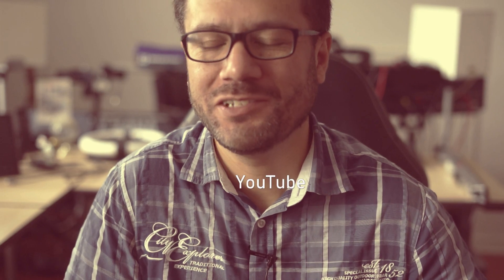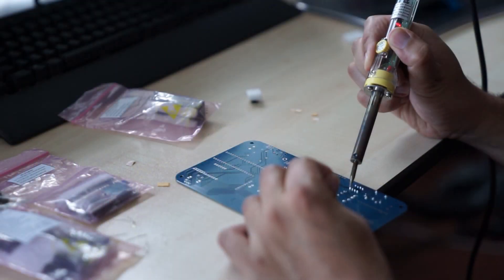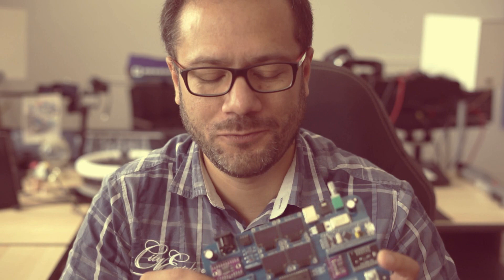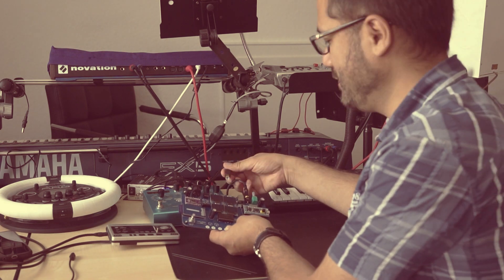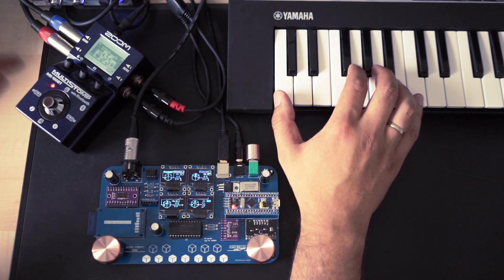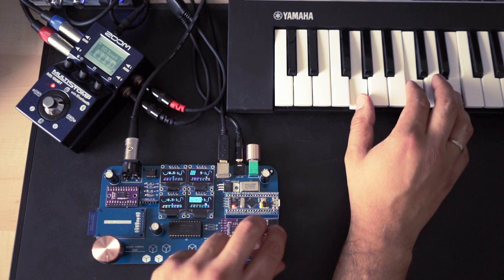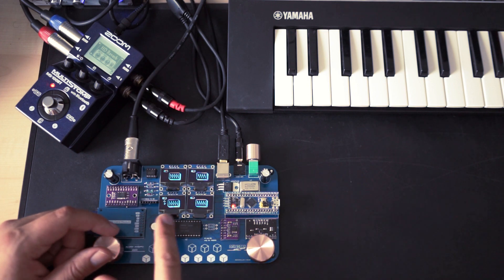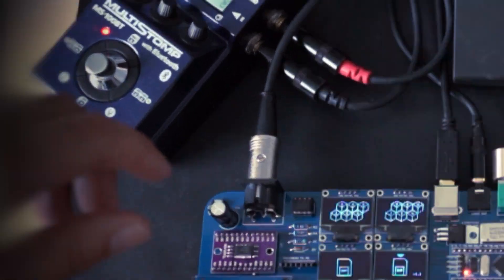DAFM DIY Synthesizer - SEGA Genesis FM sound on a tiny board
DAFM DIY Synthesizer, by Kasser Art. Table of contents below! This is a 6 voice, 6 part multitimbral FM Synthesizer based on Yamaha's YM2612 / YM3438 sound chip, as found in the SEGA Genesis 90s video game console.  In this video, I'm using a soldering iron for the first time in 30 years, trying to assemble this kit.
The intro & background music was recorded with this synthesizer, utilizing it's multitimbrality (no overdubbing needed).

Table of contents:

00:00 sound demo #1
00:38 introduction
02:04 soldering! / music demo #2
02:48 … everything's going as planned …
03:33 more soldering!
04:35 hardware features
05:42 turning it on for the first time...
06:50 user interface walkthrough / creating a sound
12:58 conclusion
14:55 demo #3

Want to buy some of the stuff in this video? Please use the followings links and support me (or Kasser Art, in this case ;-) ):